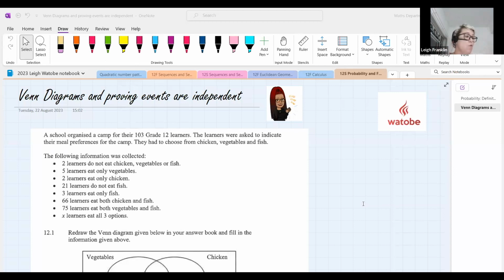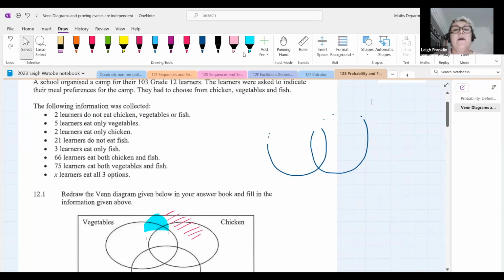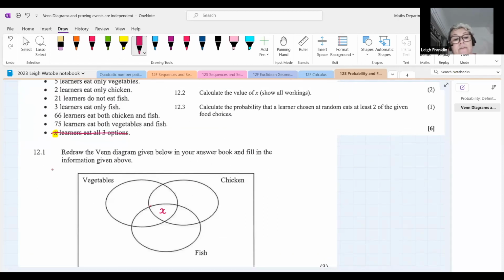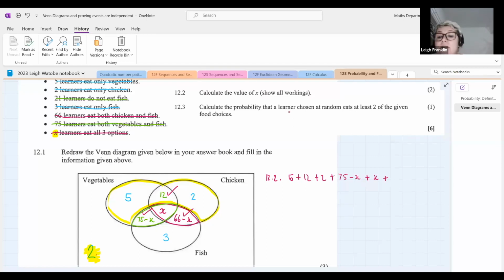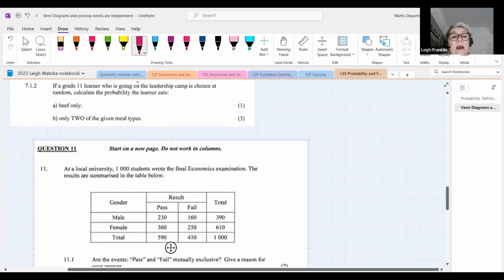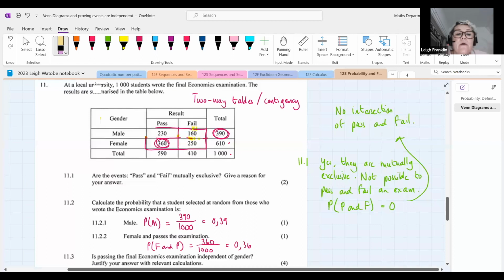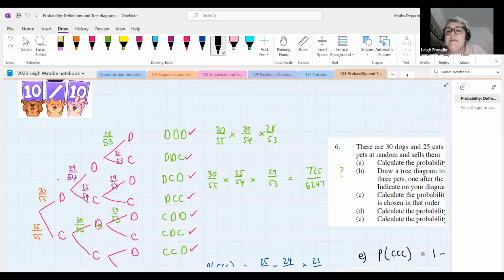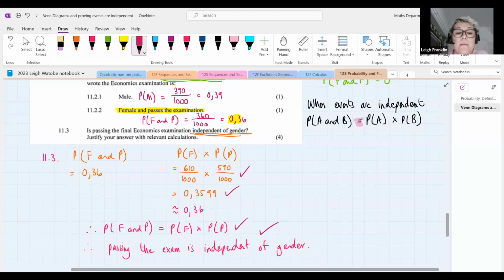Grade 12 - Counting and Probability (venn diagrams and proving independent events)